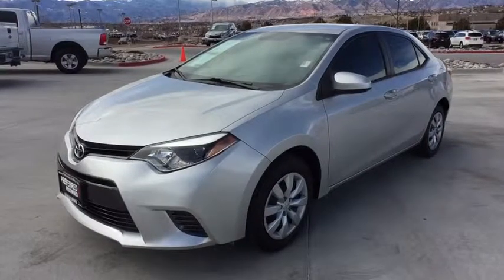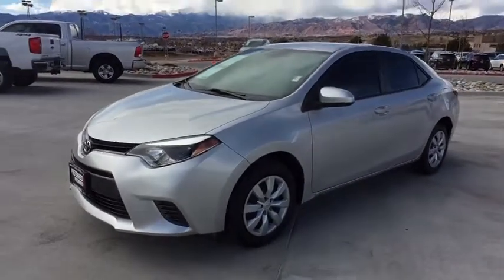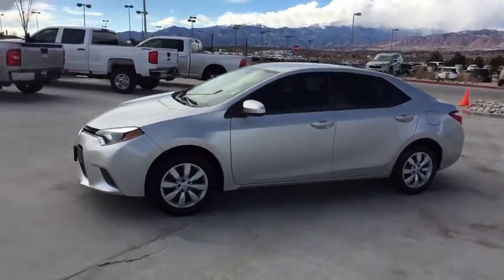2016 Toyota Corolla Monument, Pueblo, Castle Rock, Woodland Park, Colorado Springs, CO P368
Silver  2016 Toyota Corolla available in Colorado SPrings, CO at Pikes Peak Acura. Servicing the Monument, Pueblo, Castle Rock, Woodland Park, CO area.

Pikes Peak Acura
655 Automotive Dr

CARFAX One-Owner. Clean CARFAX. KBB Fair Market Range Low: $13,296 Certified. Silver L FWDbrbrOdometer is 24276 miles below market average!brbrCertification Program Details: Dealin Doug Certified Advantage Pre-Owned Vehicle 3 Year 100,000 mile Limited Powertrain Warranty. Includes 24/7 emergency roadside assistance. The Dealin Doug Certified Advantage pre-owned limited powertrain warranty begins on the vehicle purchase date and continues up to 3 years or 100,000 miles on the odometer, whichever occurs first.brAwards:br  * 2016 KBB.com Best Buy Awards Finalist   * 2016 KBB.com 5-Year Cost to Own Awardsbrbr**Price Includes a $689 Dealer Handling Fee**